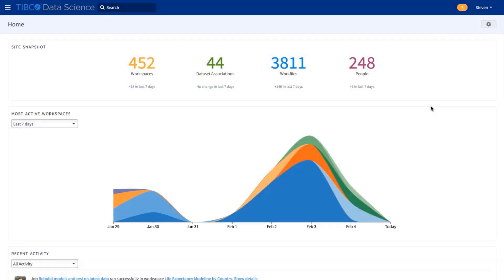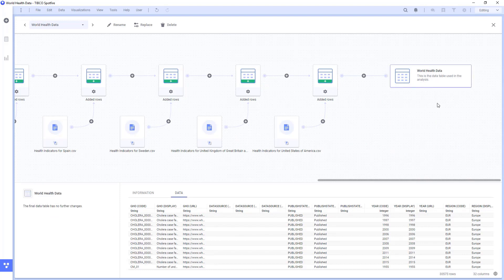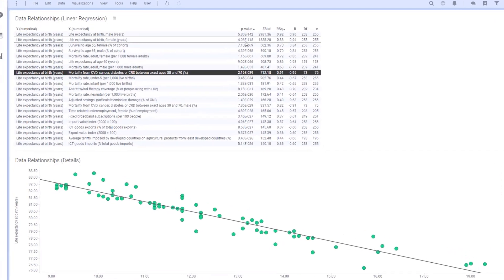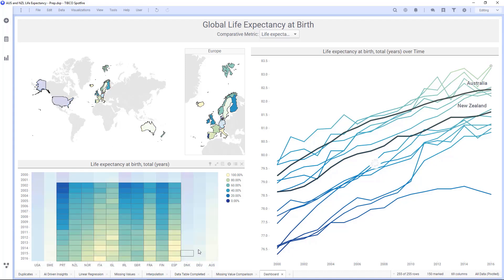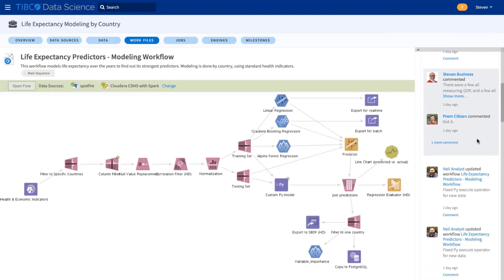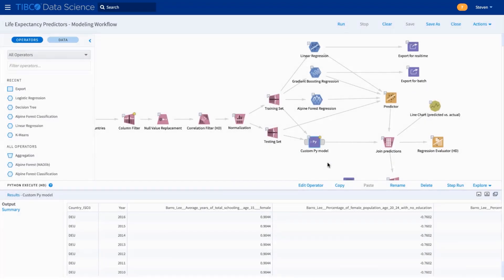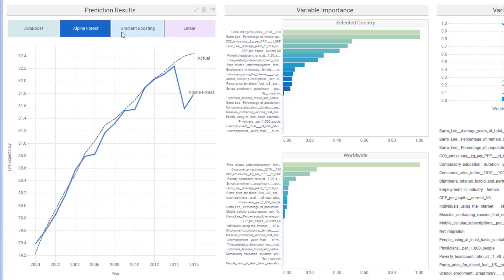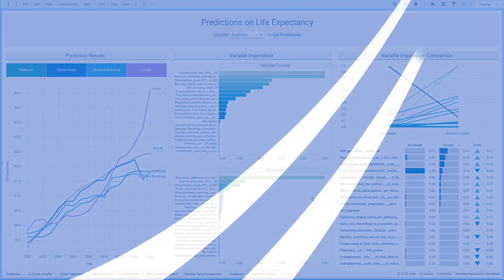TIBCO Data Science Predicts Life Expectancy in Australia | Gartner DSML 2020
For the 2020 Gartner Data Science and Machine Learning Bakeoff, TIBCO Data Science is used with TIBCO Spotfire to evaluate factors leading to better life expectancy around the world and in Australia.

This video consists of 3 parts:
1:05 - Data Access, Preparation, Feature Selection
4:28 - Model Building, Training, Validation
7:28 - Model Deployment and Results